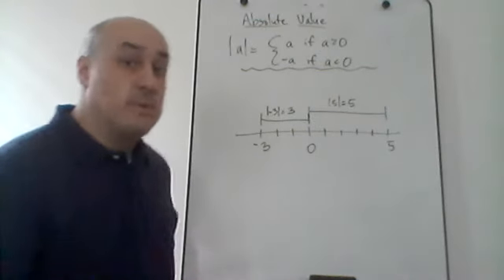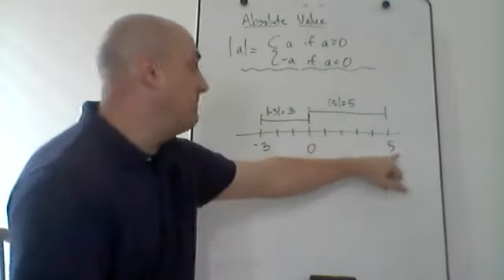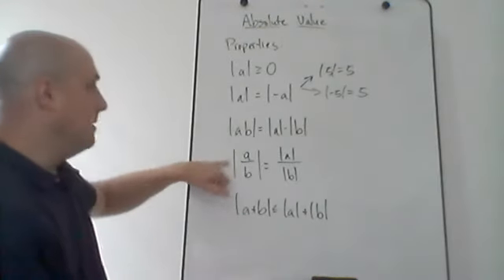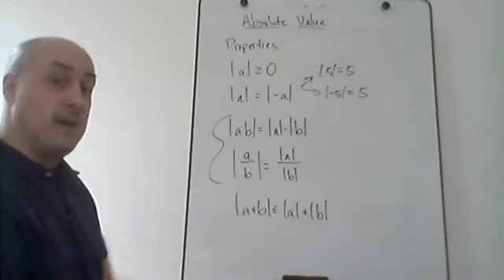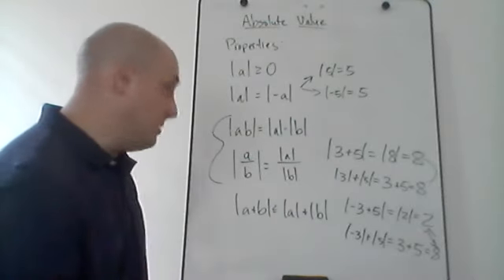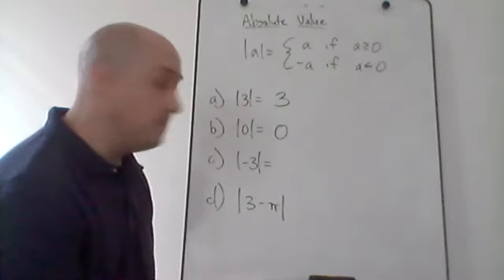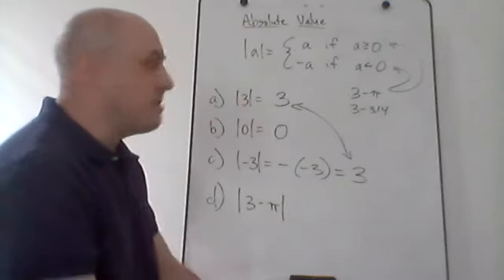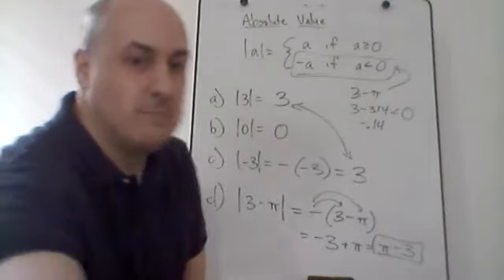Algebra Help - Absolute Value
Algebraic definition of absolute value, meaning of absolute value on a number line, properties of absolute value, and example problems of how to calculate absolute value. Math / algebra / precalculus help.